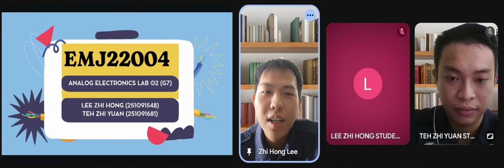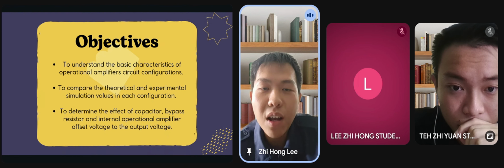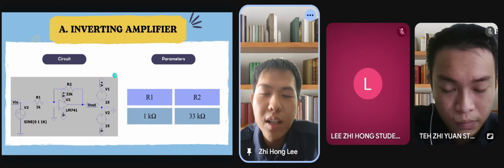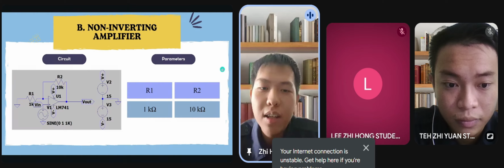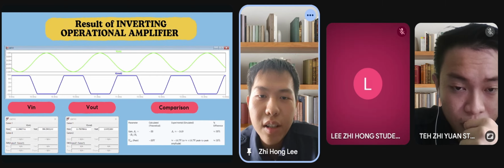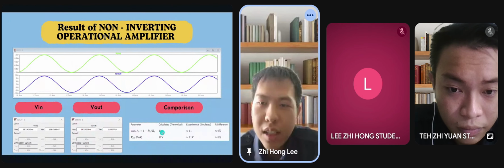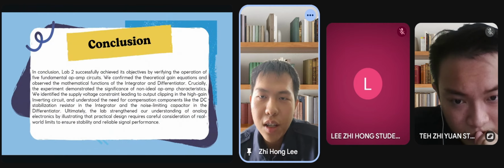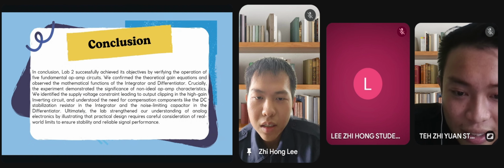Group7 251091548 251091681 Lab02 Video mp4